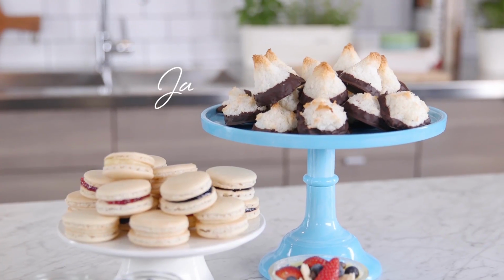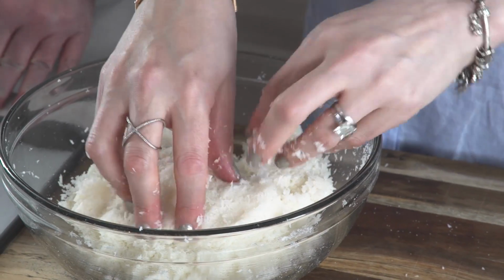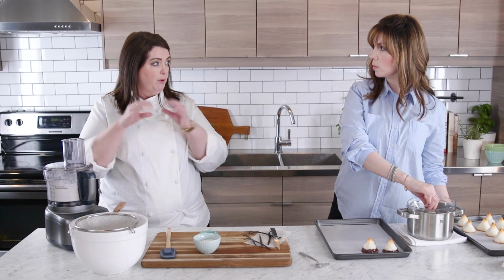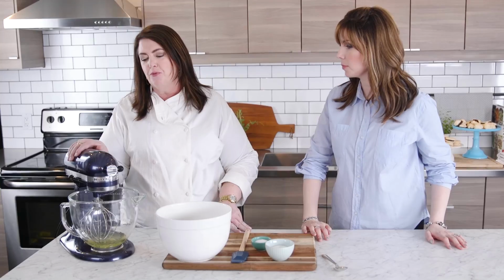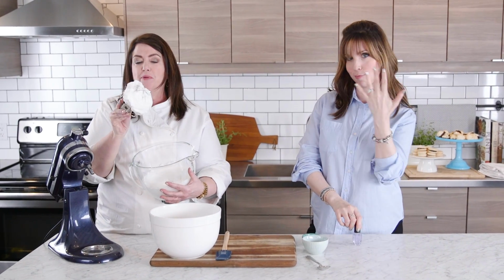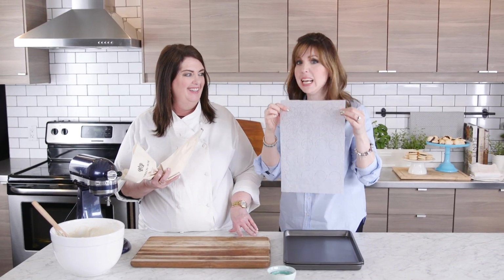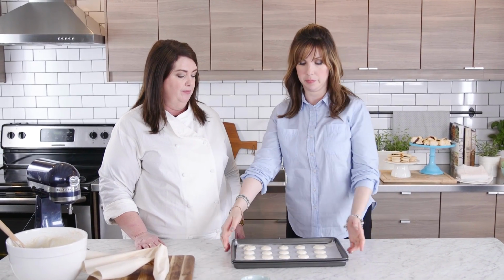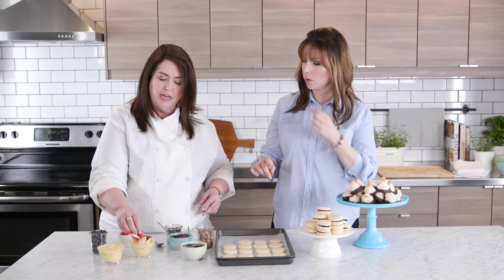Difference Between a Macaroon and a Macaron | JOY of KOSHER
In the battle of desserts, which will you crown the winner--Jamie's Classic Macaroon or Chef Laura's Parisian Macaron?

Now, make your own!